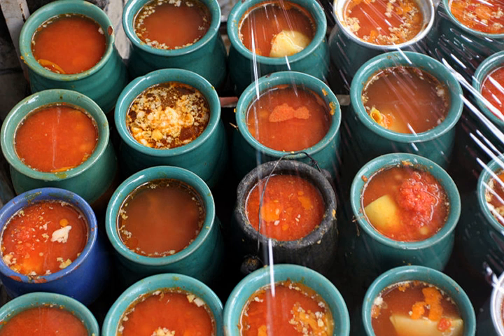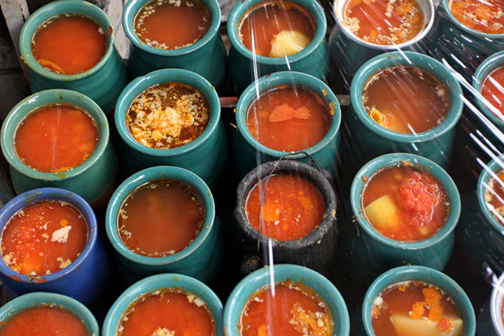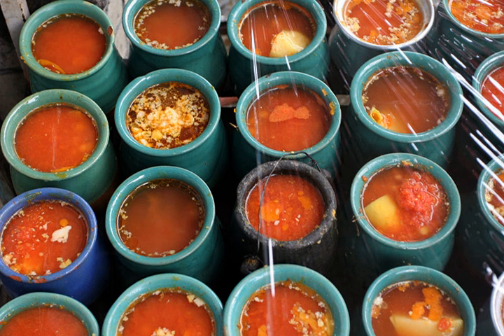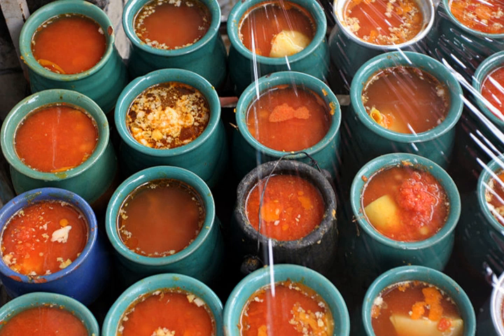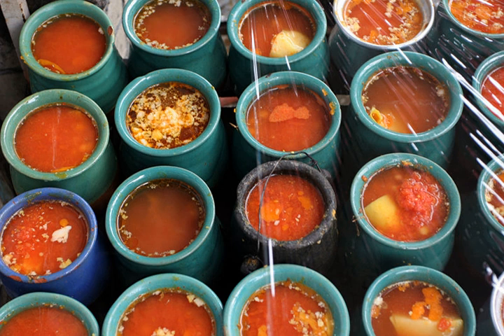Abgoosht | Wikipedia audio article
This is an audio version of the Wikipedia Article:
Abgoosht

00:00:21 1 Preparation
00:01:04 2 Variations
00:01:13 2.1 Assyrian Abgoosht
00:01:45 2.2 Armenian Abgoosht
00:02:02 2.3 Piti (Caucasus and Central Asia)
00:02:19 3 See also

- Socrates

SUMMARY
Abgoosht (Persian: آبگوشت‎ Âbgušt, pronounced [ɒːbˈɡuːʃt̪ʰ]; literally "meat juice") is an Iranian stew. It is also called Dizi (Persian: دیزی‎, pronounced [d̪iːˈziː]), which refers to the traditional stoneware crocks it is served in. Some describe it as a "hearty mutton Persian soup thickened with chickpeas."